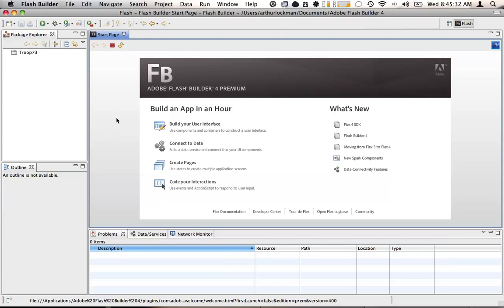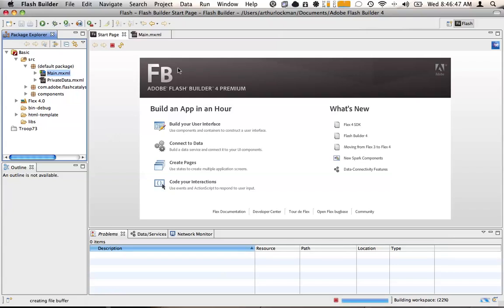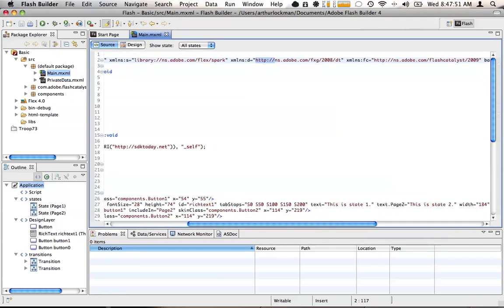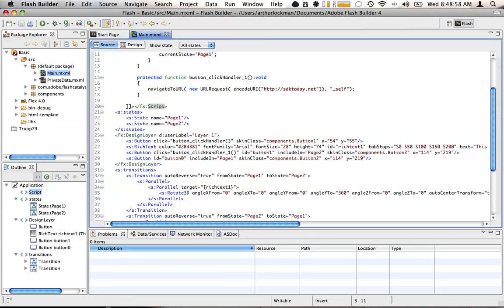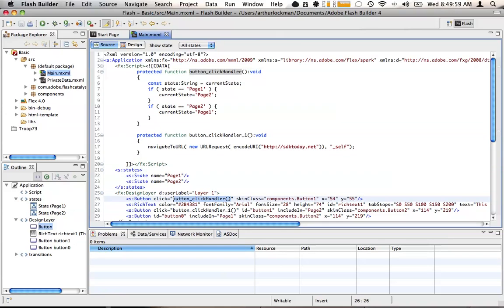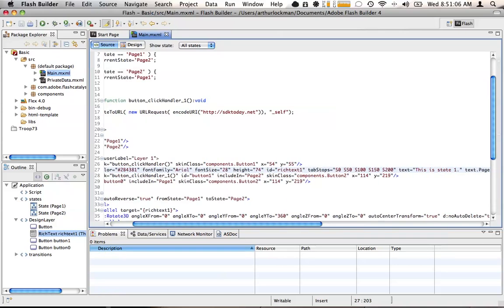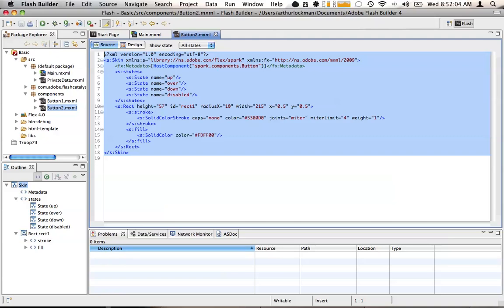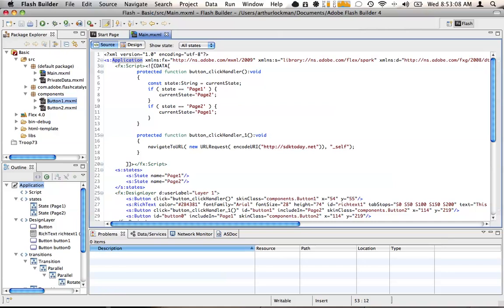Adobe Flash Builder 4 Basics - Part 1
Part one of a series of videos explaining some basic concepts inside of Adobe Flash Builder 4. In this video, I explain some basics of MXML and application code flow. More to come, so hang on! (Best viewed in Full screen mode) Watch my Adobe Flash Catalyst CS5 Basics video first. We create some assets used in this video in that tutorial.